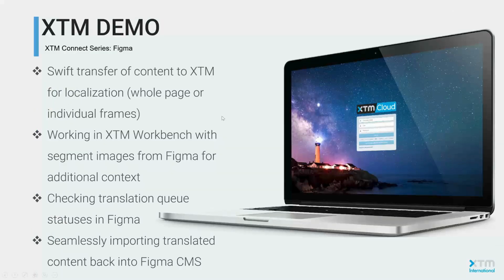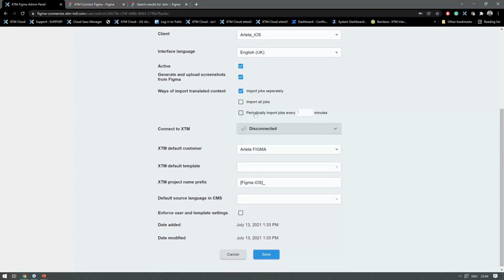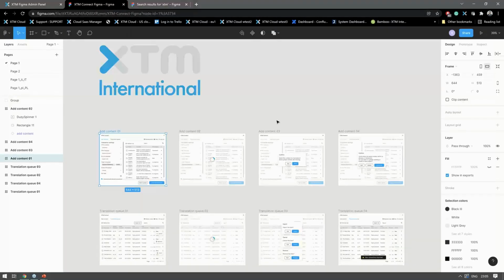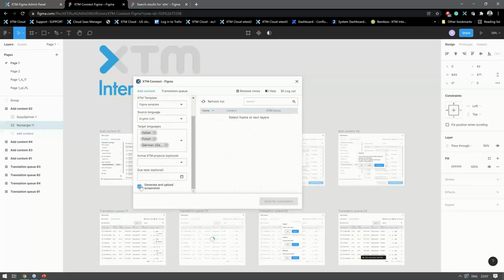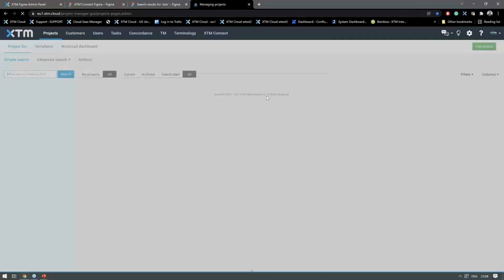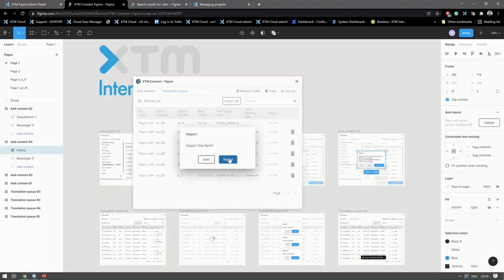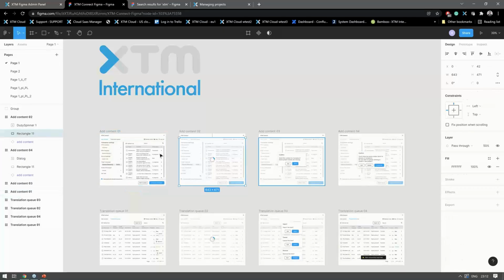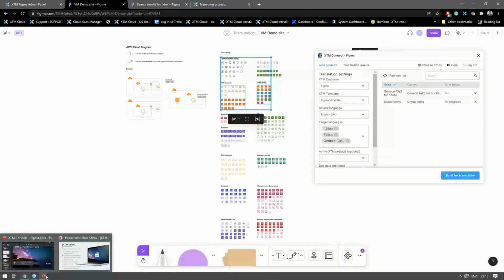Webinar | XTM Connect Series | Figma | 28 Dec 2021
This session will focus on how to send and manage content from Figma to XTM Cloud. Attendees will be guided through the end to end process and see some of the additional features of the Figma connector. If you use Figma, and need a translation service, then this live session is for you.

Highlights of this session:
- Swift transfer of content to XTM for localization (whole page or individual frames)
- Working in XTM Workbench with segment images from Figma for additional context
- Checking translation queue statuses in Figma
- Seamlessly importing translated content back into Figma